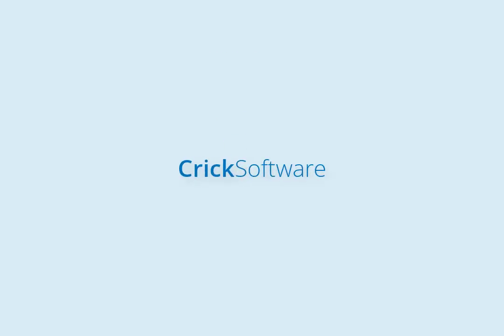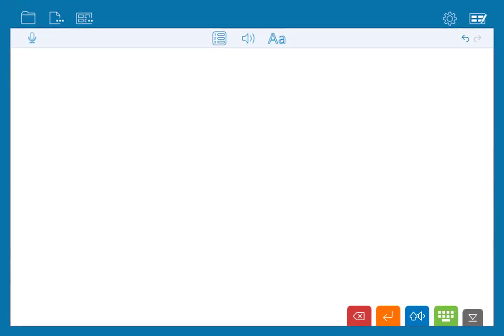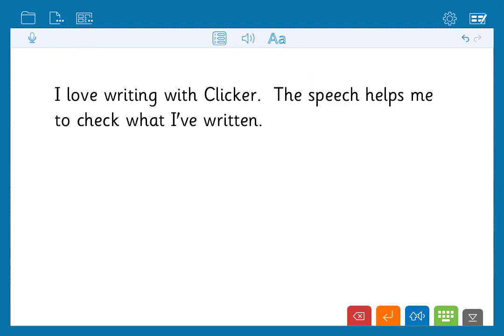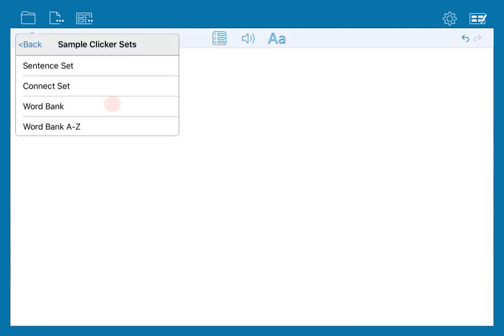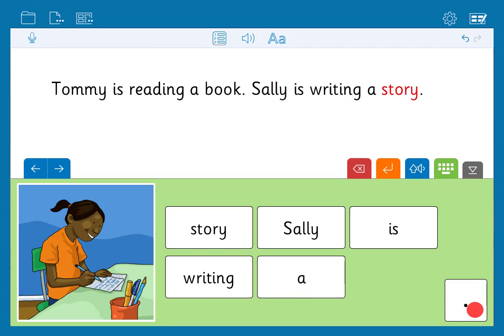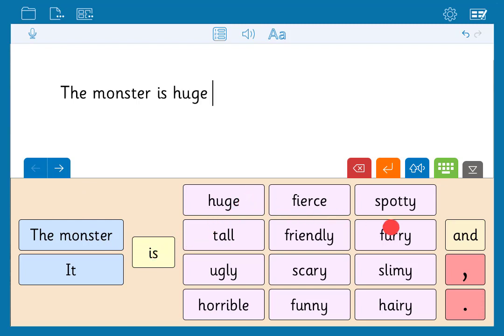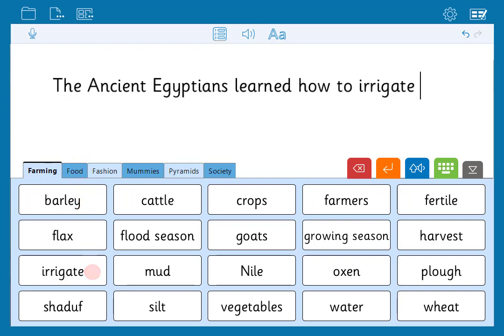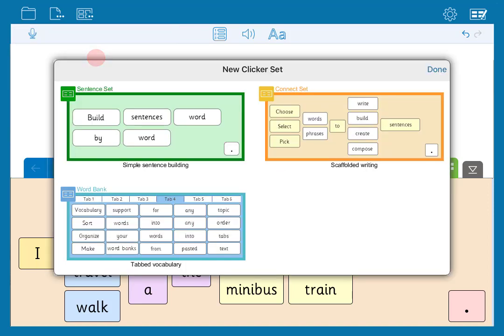Clicker Writer - Get started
A walk-through of Clicker Writer's writing support features.